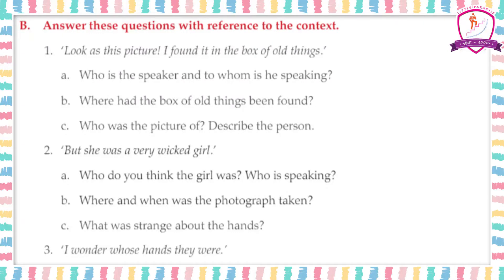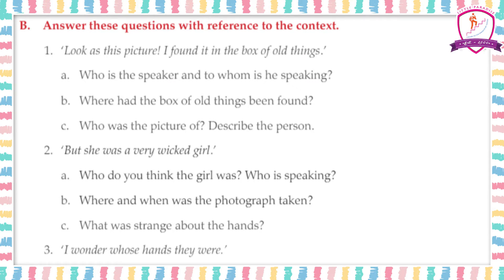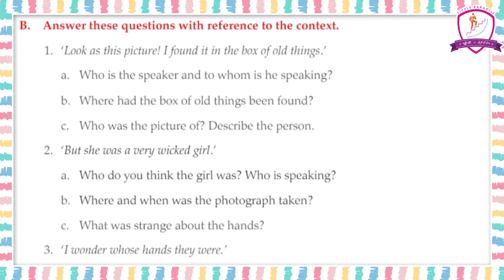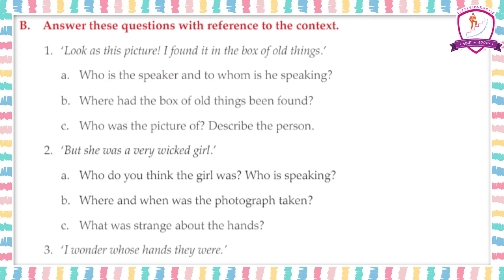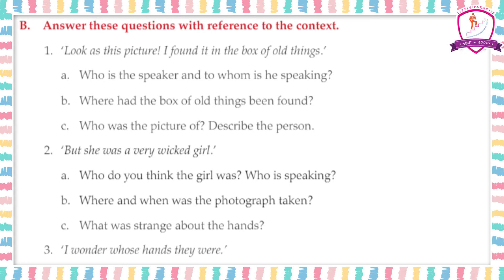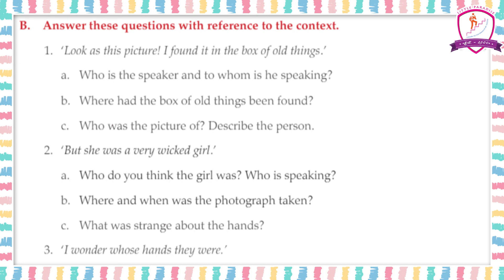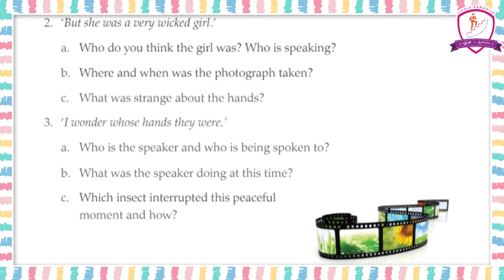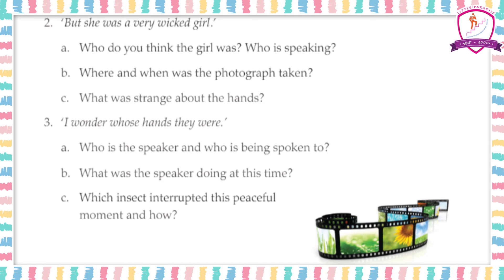5TH CLASS ENGLISH L1 PART 3 - LITTLE PARADISE SCHOOL- TANUKU